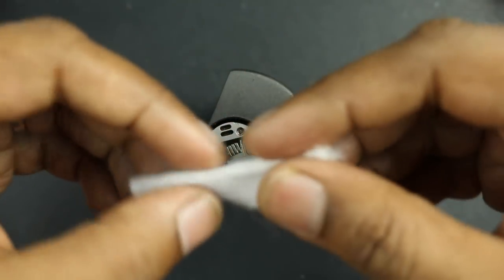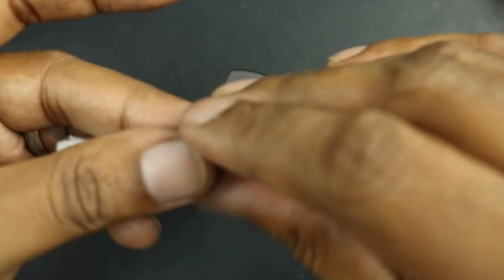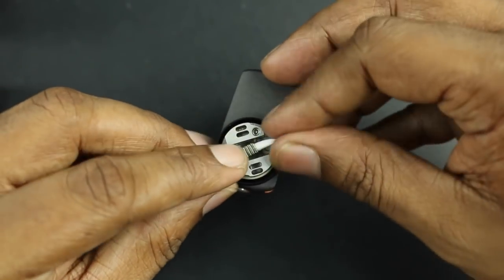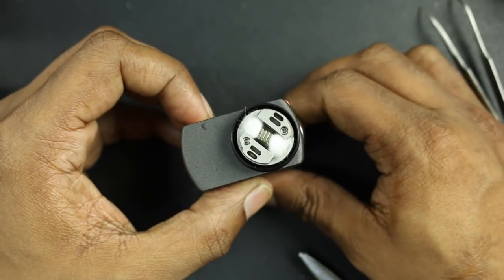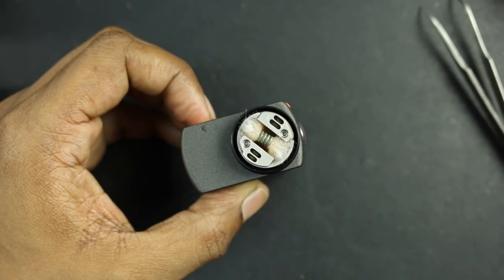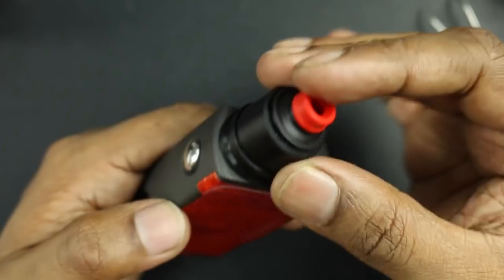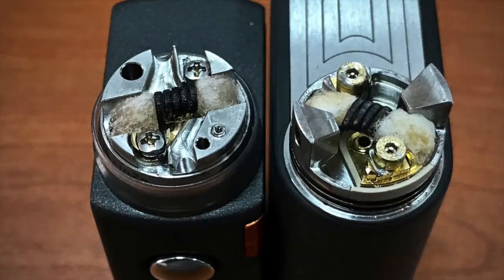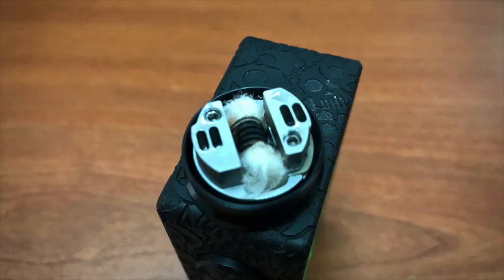TITANIUM Fiber Cotton!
Cotton HYPE time! Zero percentage Titanium in this one..

How does the Titanium Fiber Cotton vape? Does it deserve the hype?Can Muji or Kohgendo beat TFC silly? Lol..

Both are highly recommended..

CHECK THESE OUT!

REVIEW REQUESTS
Want me to review your e-cig and vape related products? Please submit it here according to my review policy

COMMENTS POLICY
Be civilized and be nice. I don't have the time to babysit you and I don't care for butt-hurt vapers crying over something I said about a $30 dripper.

Trolls and spammers will be banned from commenting.

I buy all the products reviewed on this channel, unless otherwise stated.